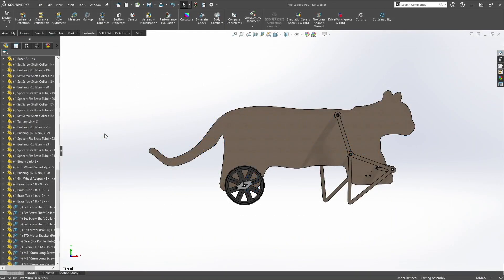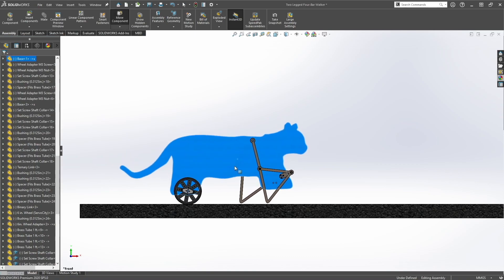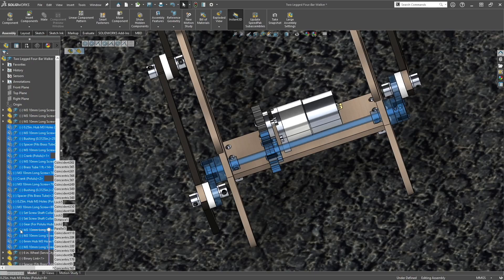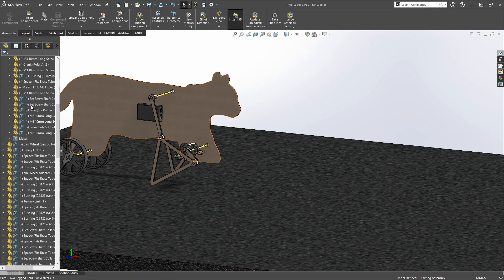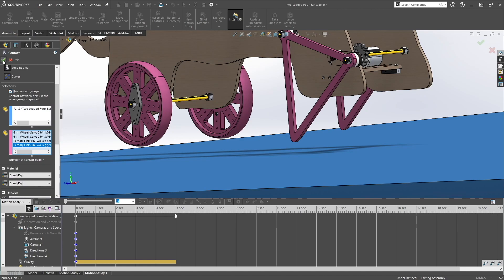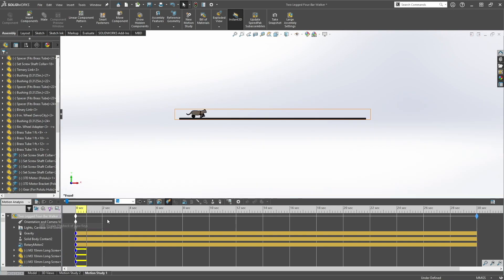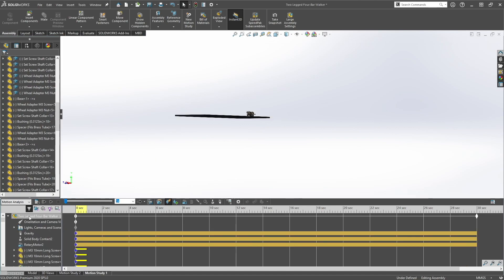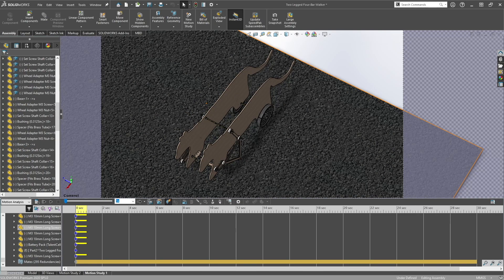Two Legged Walker 3: SolidWorks Motion Analysis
This is the third video in Kevin Chen's series on completing a SolidWorks model of a two legged walker.  This one focuses on the Motion Analysis which provide an animation that can be used to verify the walking movement of the digital prototype.  Part 1 shows how to take the dimensions of a Geogebra model of the leg mechanism and create the parts for the walker.  Part 2 assembles the model and Part 3 creates the motion analysis and animation.  Part 4 shows how to fix problems that can arise in the motion analysis.